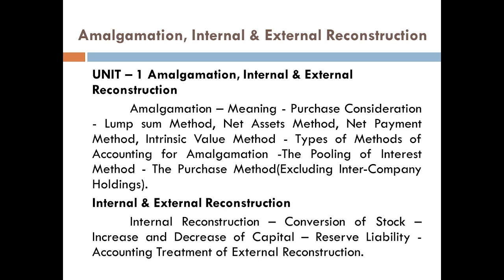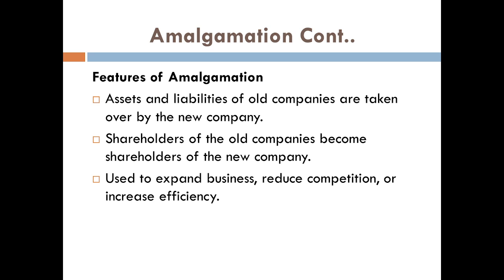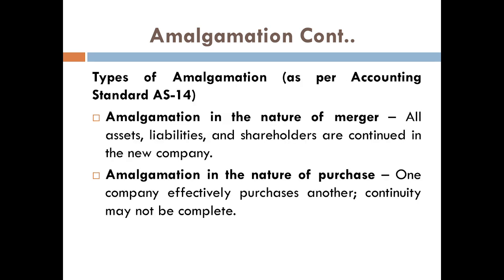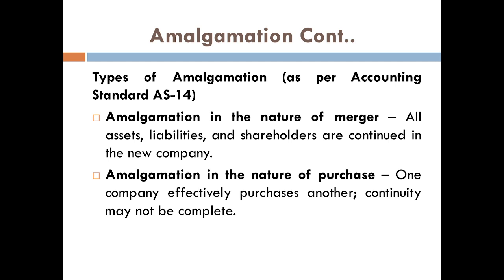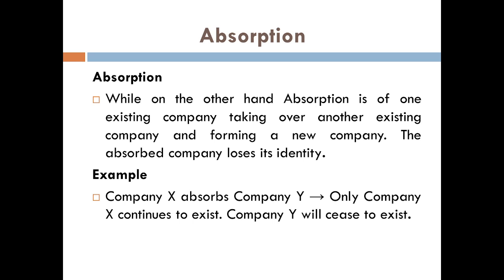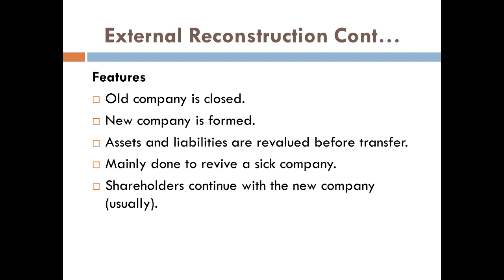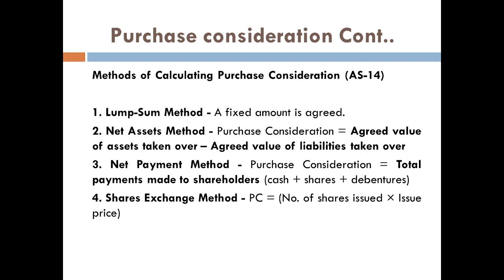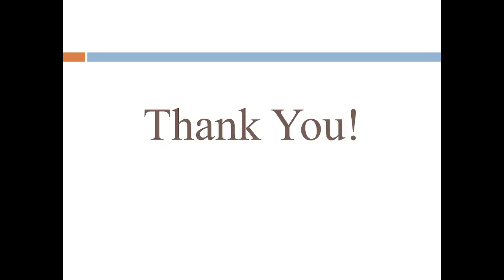AMALGUMATION INTRODUCTION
AN INTRODUCTION TO AMALGUMATION